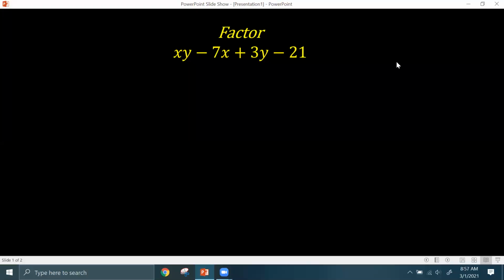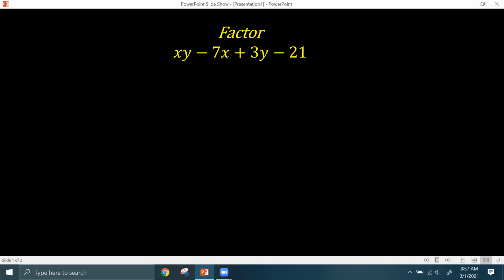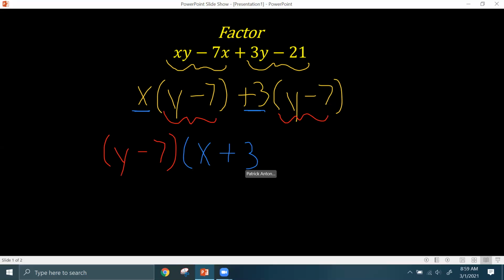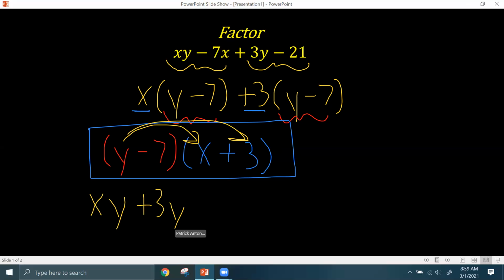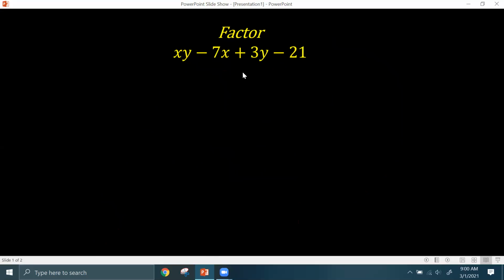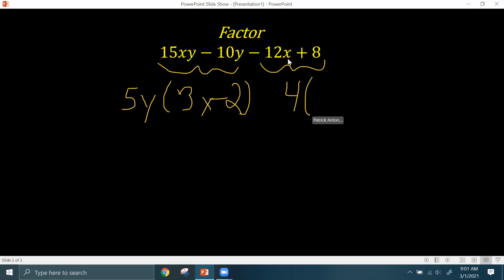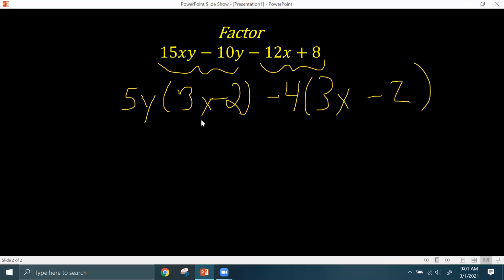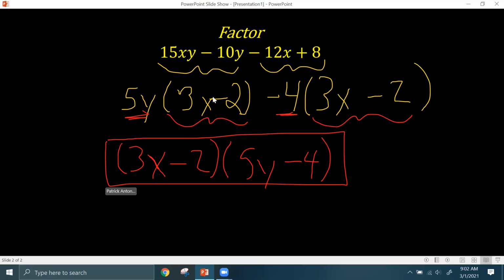How to Factor by Grouping [Worked Examples] Algebra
In this video I show you how to use the method of Factor by Grouping so that you can successfully factor a polynomial with 4 terms

I walk you through two examples of Factor by Grouping and point out a few "tricks" that you can do to be able to factor. Additionally, I show you how to check your answer to make sure you did the factoring correctly.

Make sure you watch the second example so that you know what to do when the signs in your factoring don't quite line up.